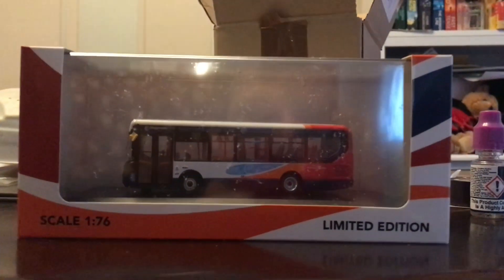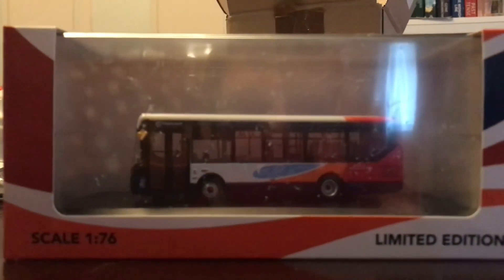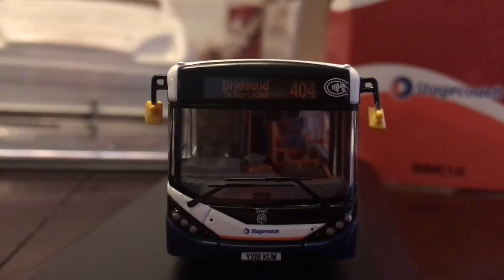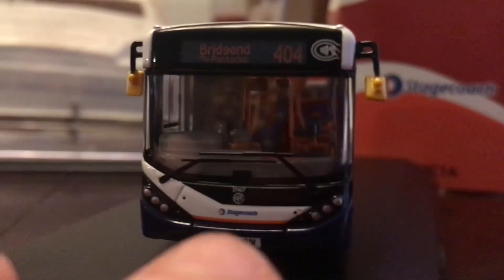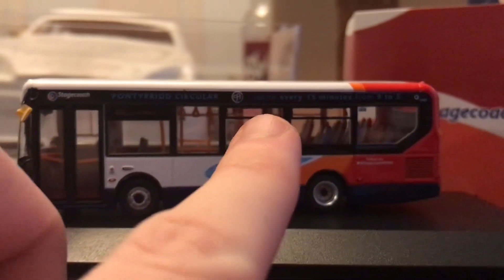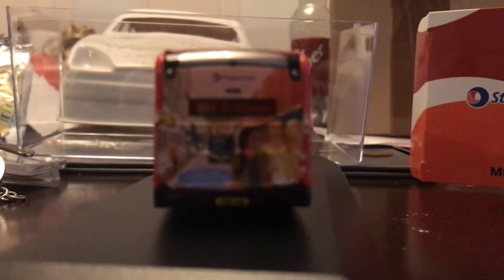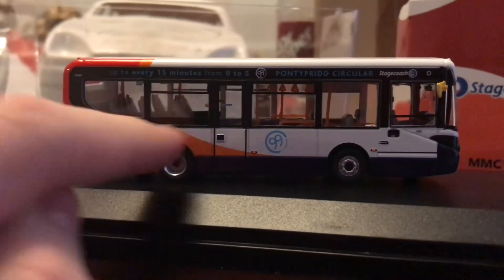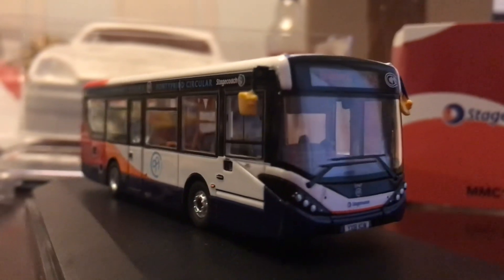Model Bus Reviews by Adam The West Ham Fan Omnidekka Models Enviro 200 MMC (MMC1A) 404 Bridgend